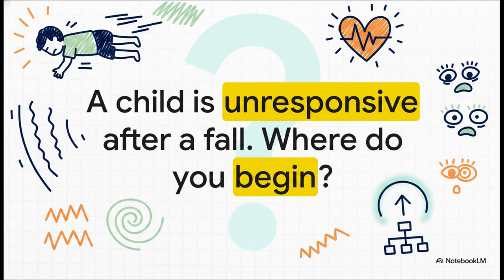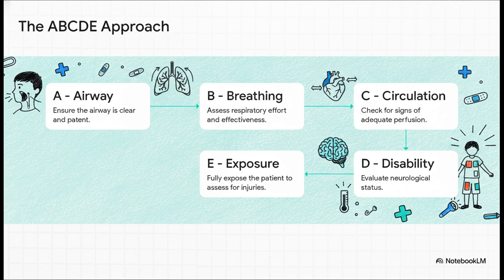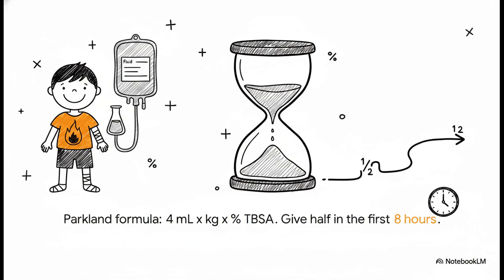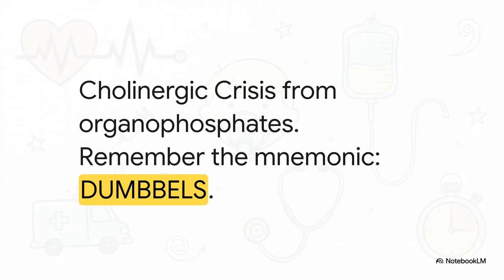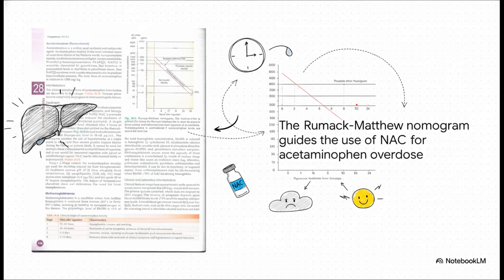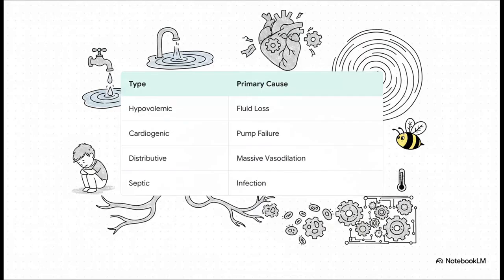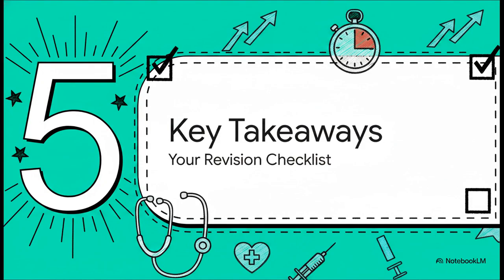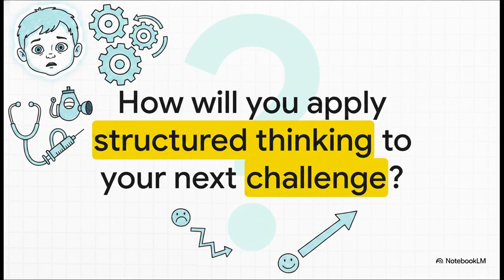MBBS Pediatrics Made Easy - 10: Pediatric Emergencies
The topics covered in this video:
1) Poisoning, Injuries and Accidents
2) Pediatric Critical Care
3) Important Medical Procedures